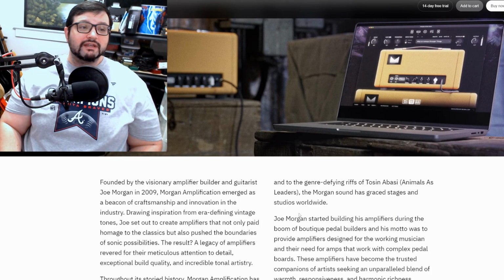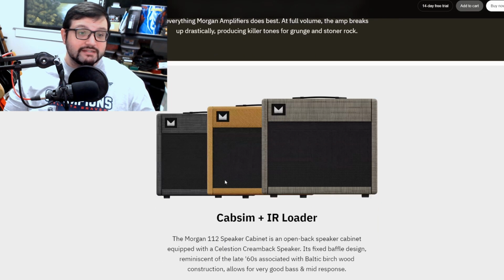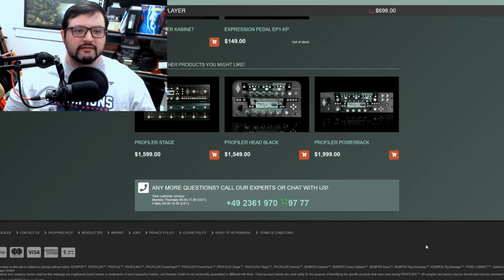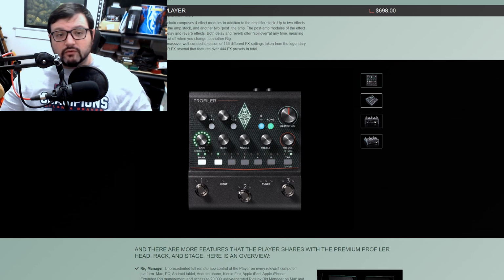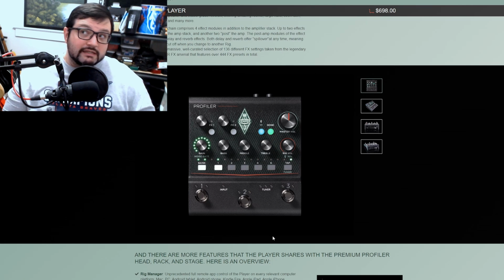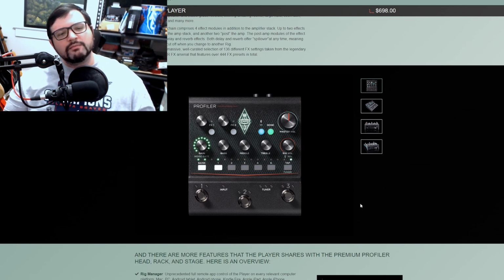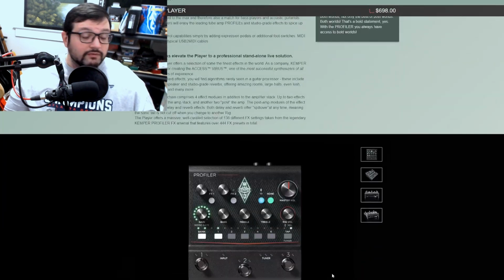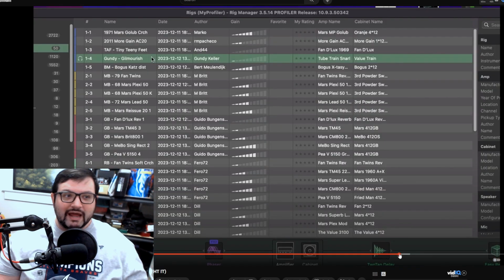CajunGuitarGearPodcast EP9: Neural DSP Morgan Amp Suite and Kemper Profiler Player